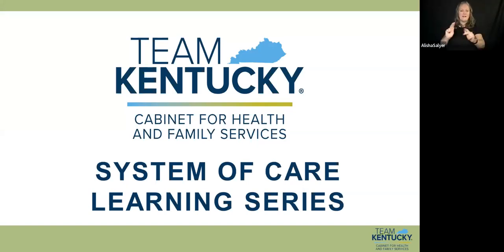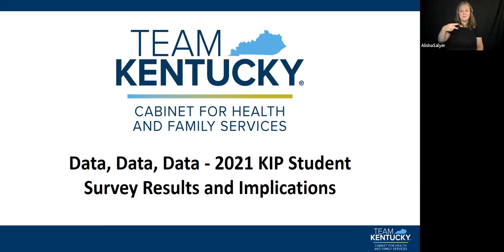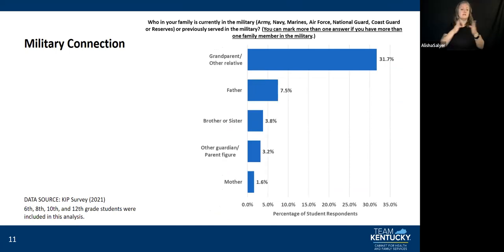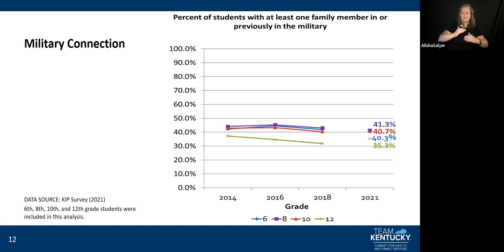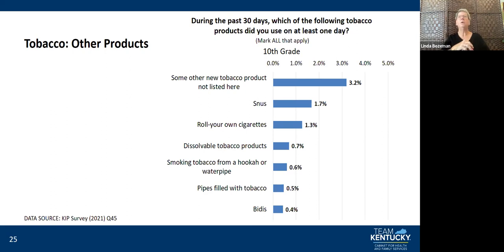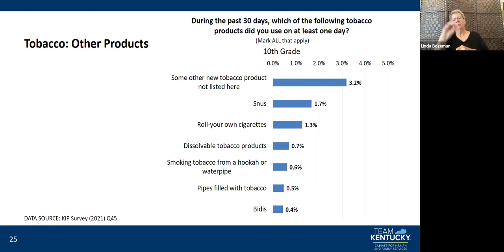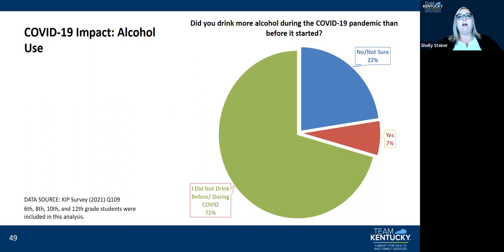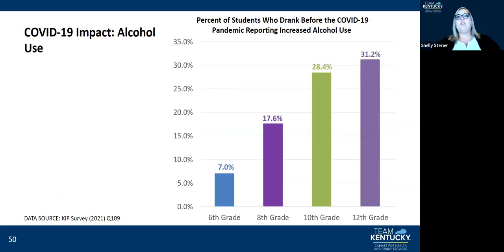Data, Data, Data - 2021 KIP Student Survey Results and Implications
2020 KIP Student Survey was pushed back by a year because of COVID and schools not being in regular in-person session. The 2021 statewide highlights will be shared along with some of the implications from these results, including health equity. The highlights will cover substance use, mental health and significant changes/impact on trend data.

Presented by Shelly Steiner, Department for Behavioral Health, Developmental & Intellectual Disabilities